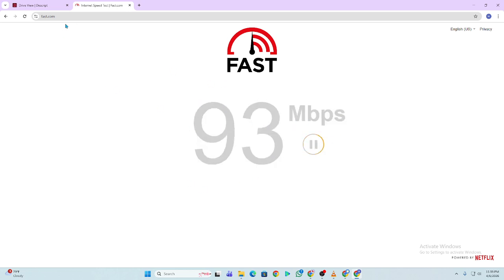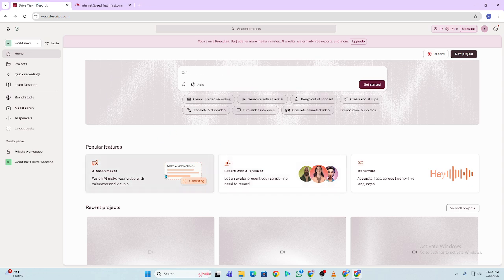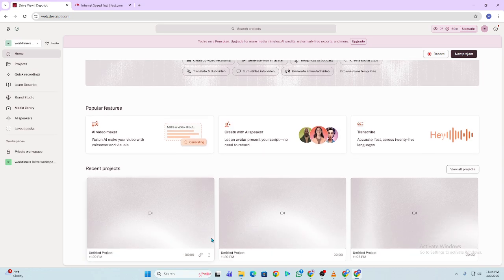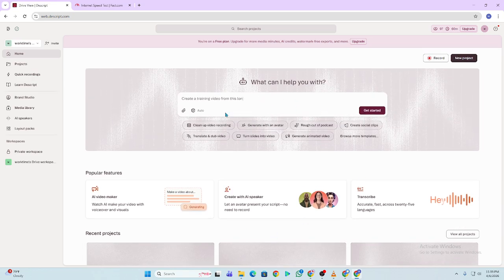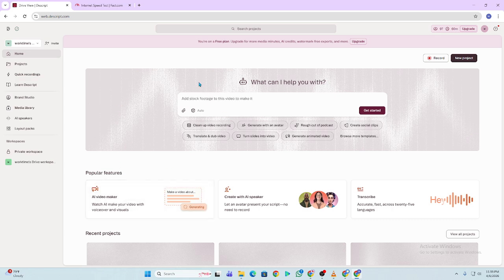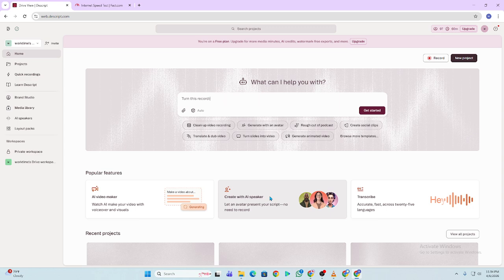How to Fix Descript Login Problem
Having trouble logging into Descript? 🔐 In this step-by-step guide, I’ll show you how to fix Descript login problems quickly and easily. Whether you’re facing sign-in errors, password issues, or account access problems, this tutorial will help you get back to editing fast.

In this video, you’ll learn:

Common reasons why Descript login fails
How to fix incorrect credentials and password errors
Troubleshoot account verification and access issues
Fix app or browser login problems
Tips to prevent login issues in the future

Follow these steps and regain access to your Descript account effortlessly!